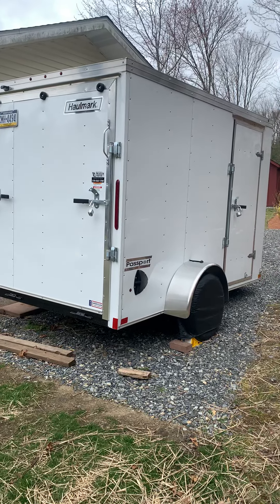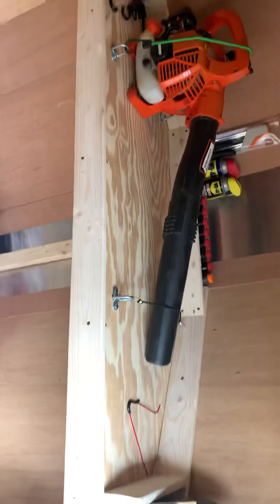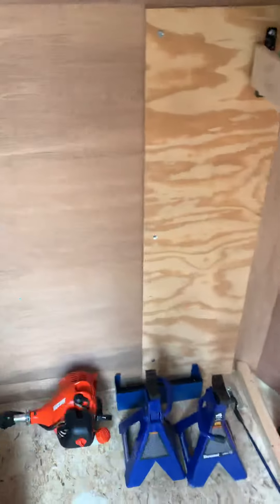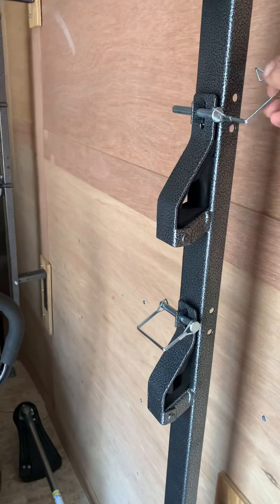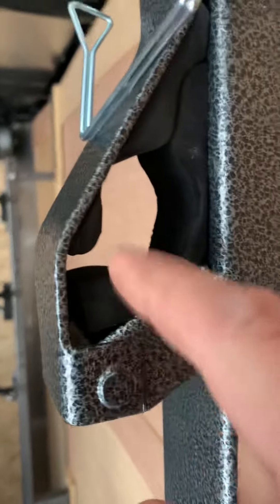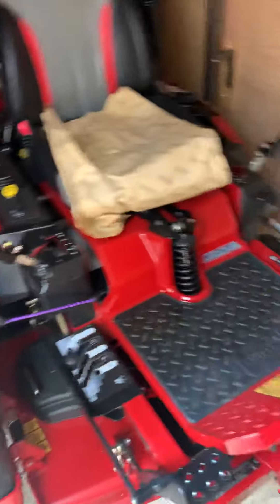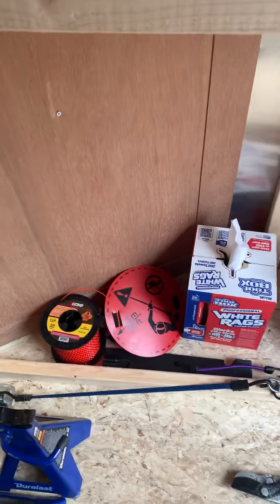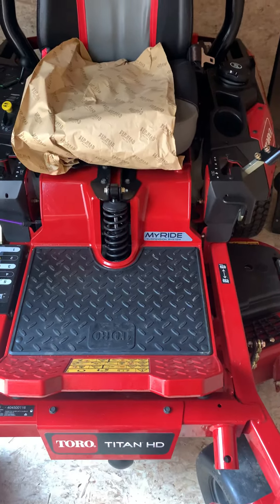2020 lawn care setup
Quick video of my 2020 lawn care set up. Have been busy so it’s a short video. Once mowing starts I’ll post more. I’ve been cutting grass for 5 years now on the side and finally upgraded from my open trailer to enclosed. It’s a 6x10 haulmark.

2020 Haulmark
2011 Ram 1500
2019 Toro Titan 2000 series
Echo SRM-225
Echo SRM-225 PAS+various attachments
Echo SRM-266
Echo PB-250
Echo PB-8010T
Troy built push mower
No Spill gas cans